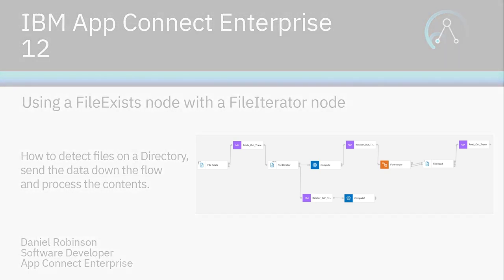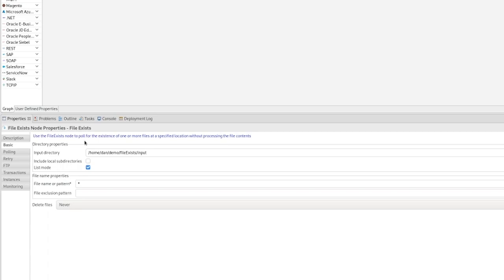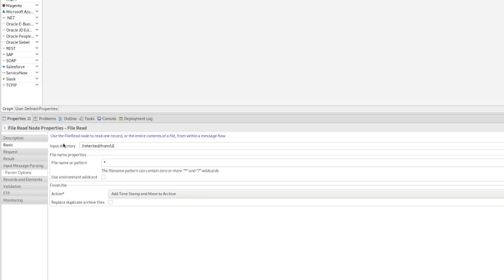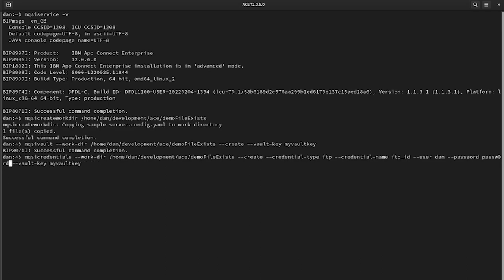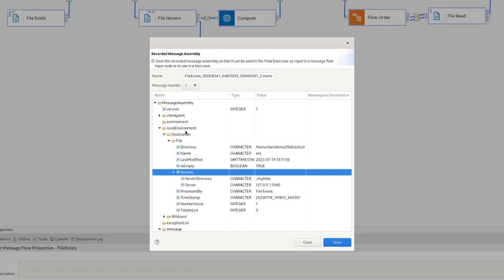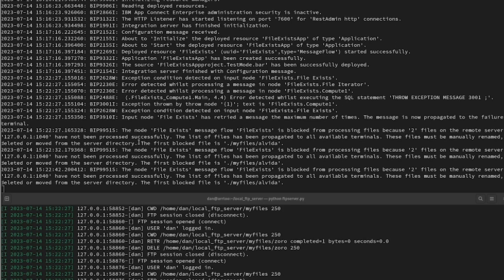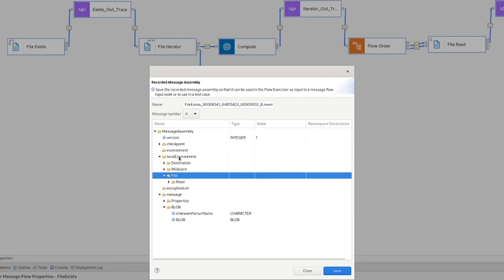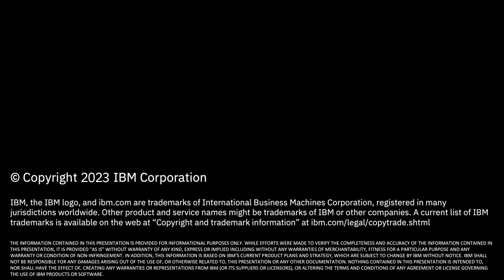How to use a FileExists node with a FileIterator node in IBM App Connect Enterprise.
In this video we show you how you can use a FileExists node along with a FileIterator node to detect a set of files on a remote server. We show how to send the data about the files down the flow and then at some later point, make a decision to process the file contents.